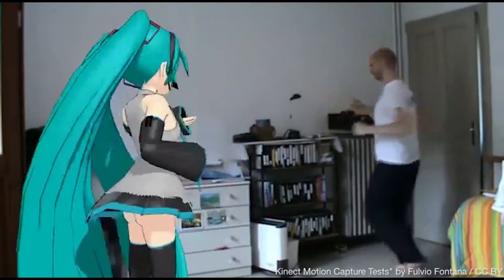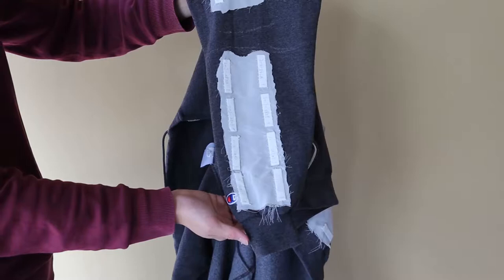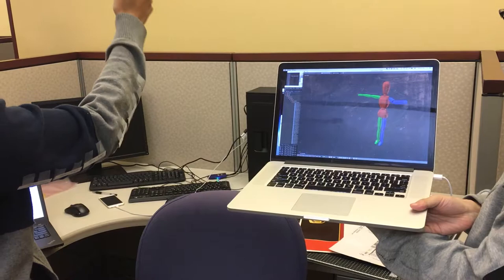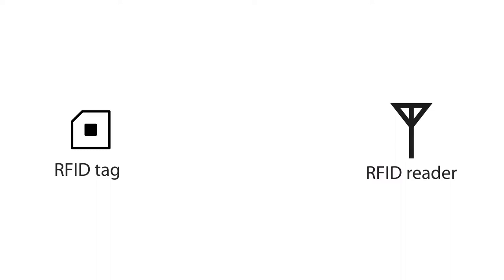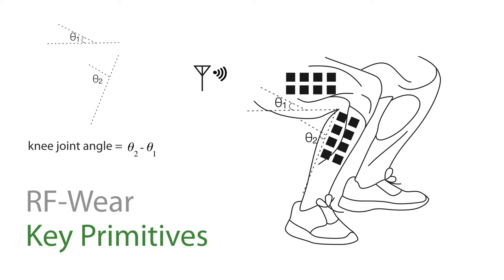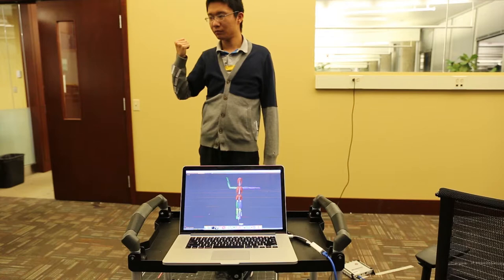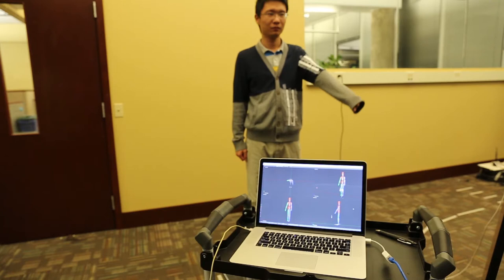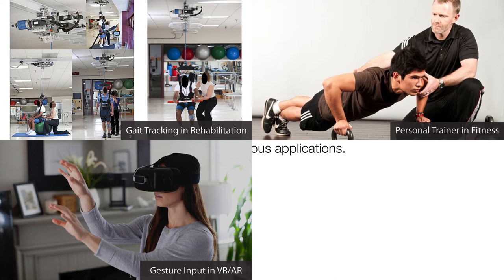RFWear: Towards Washable Battery-free Wearables using Passive RFIDs.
RFWear is a first-of-its-kind body-frame tracking mechanism that is lightweight and convenient for day-to-day use, without relying on external infrastructure. RFWear processes wireless signals reflected off passive RFID tags to track movements of a user’s body.